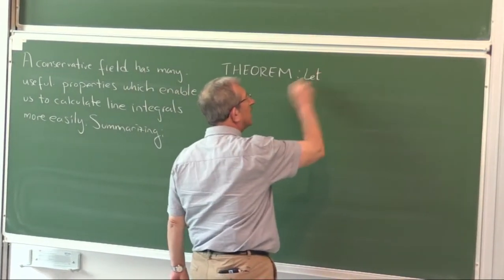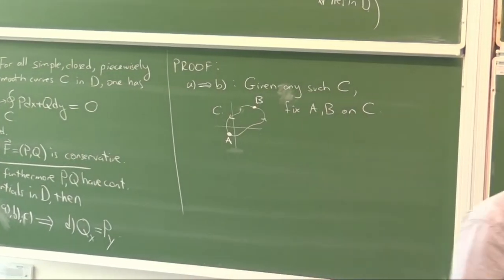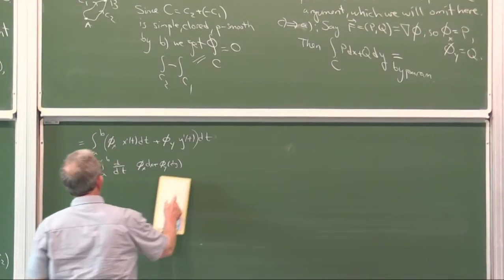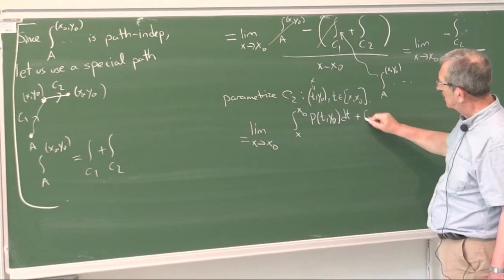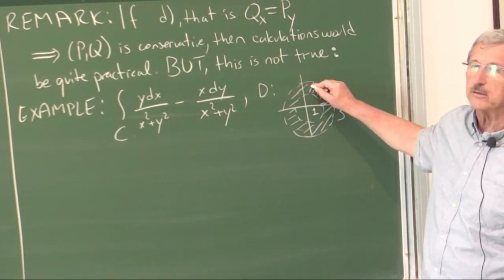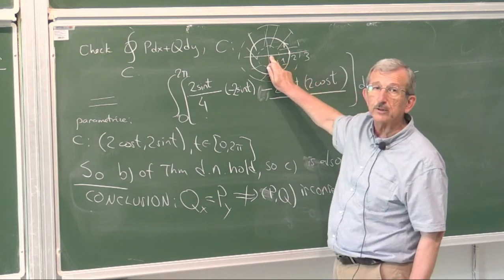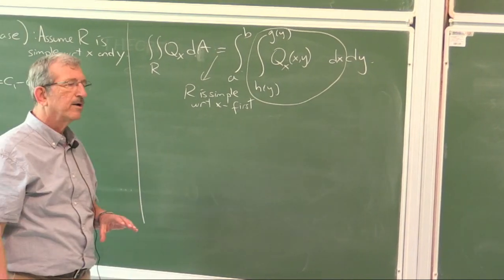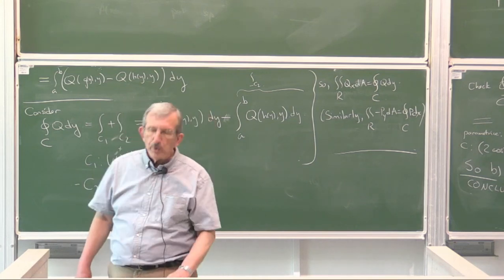MATH 120 Lecture 56: Green's Theorem in The Plane I - Zafer NURLU